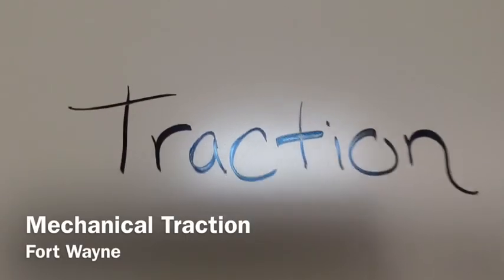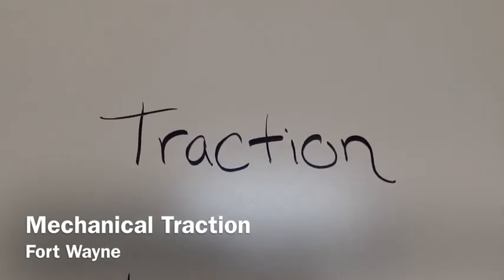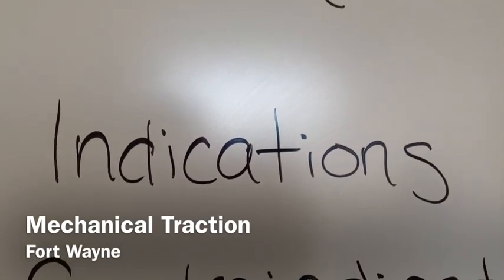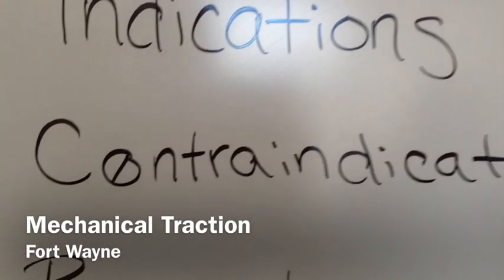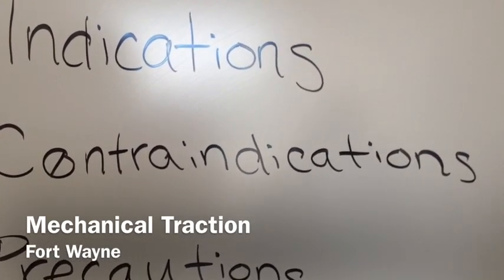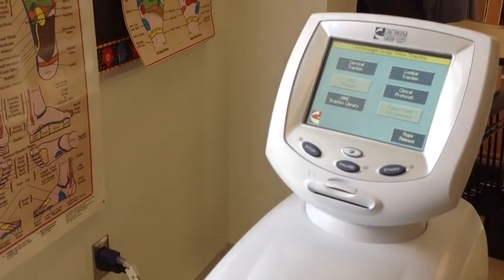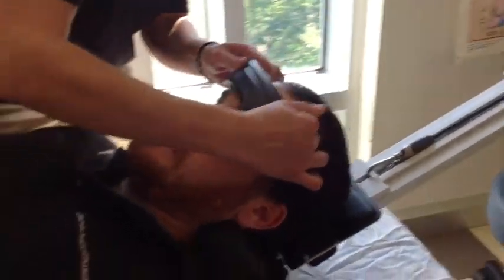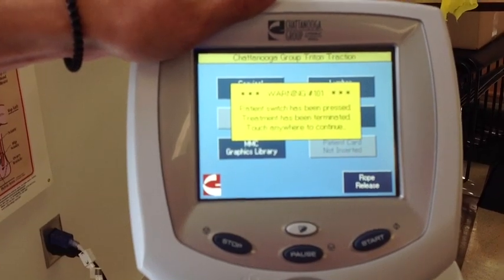Mechanical Traction: Cervical & Lumbar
We walk you through how to set up a patient on a traction table for both cervical and lumbar.

PT1320